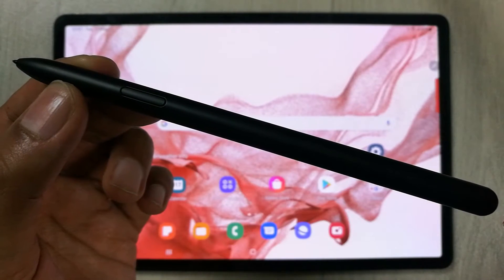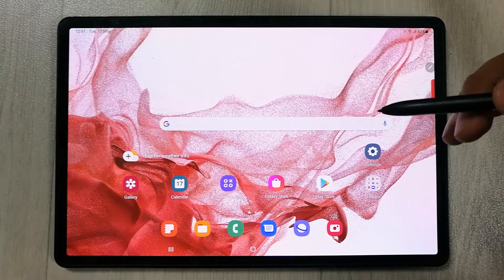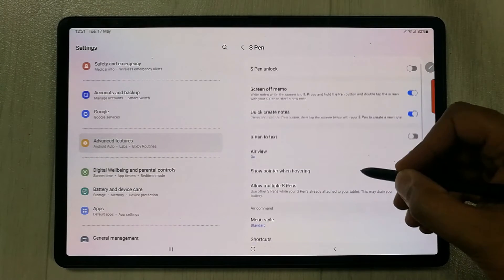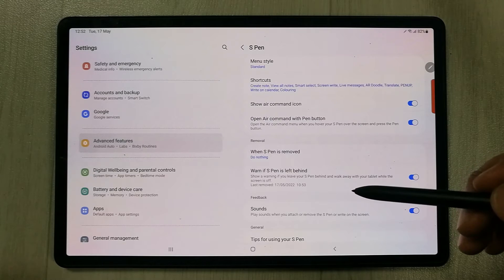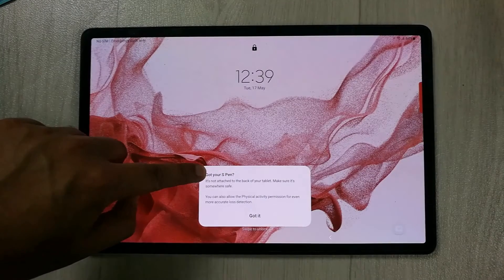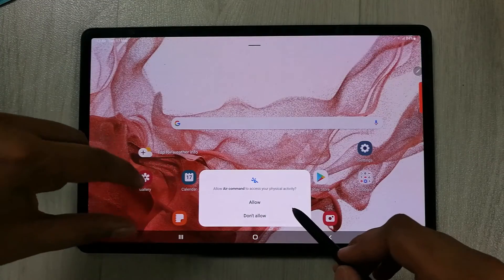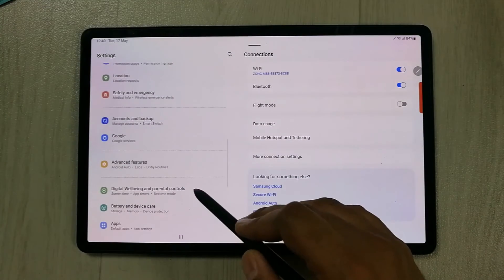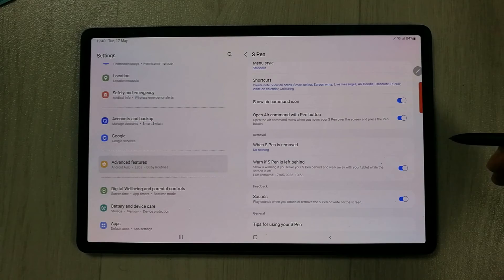How to Never Lose Your S Pen - Lost S Pen Warning Notification - Samsung Tab S8 Plus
2 Pack SPARIN Screen Protector
tab s8 plus tempered glass
In this video i am showing you how to never lost your s pen setting. You can enable this setting in your tablet to save your s pen from being lost. So if you walk away with your s pen, you will get a warning notification.